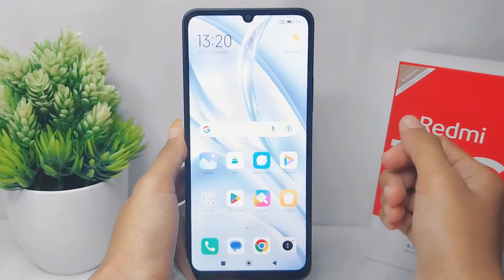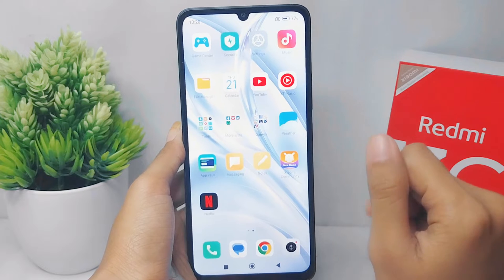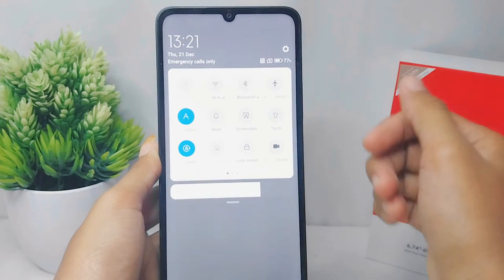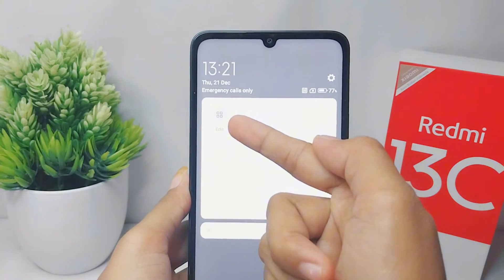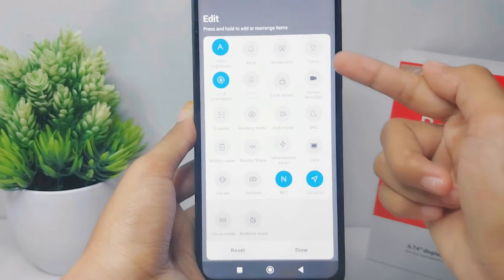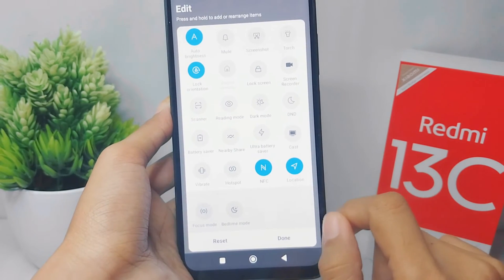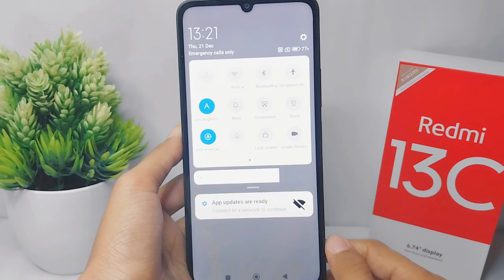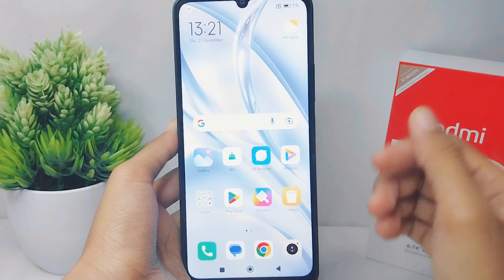How To Change Control Center’s Layout On Redmi 13c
This tutorial deals with search:
change control center’s layout on redmi 13c
how to change control center’s layout redmi 13c
how to change control center’s layout on redmi
redmi 13c